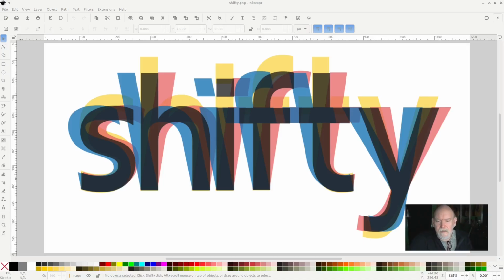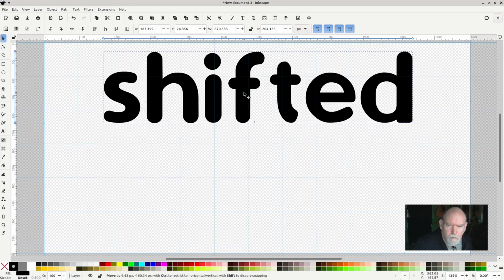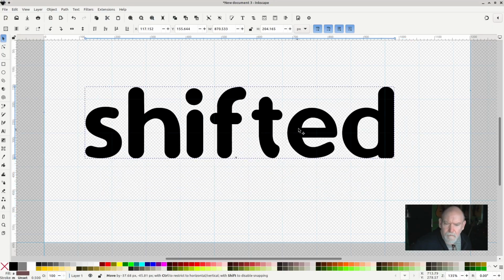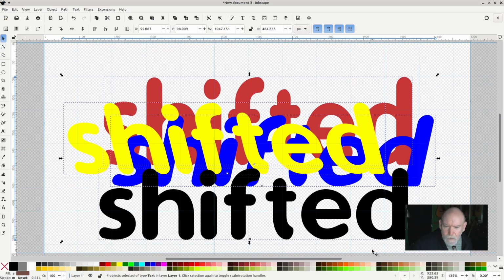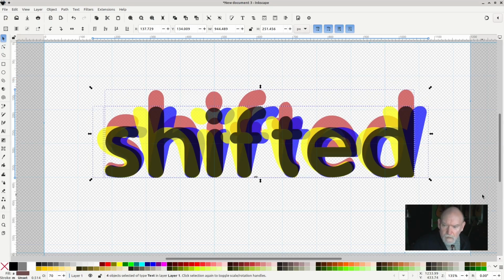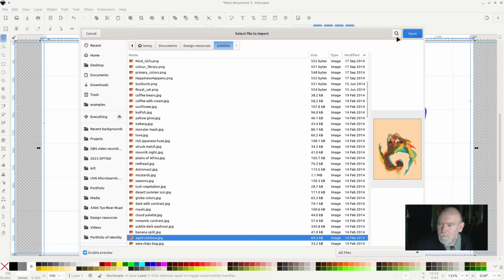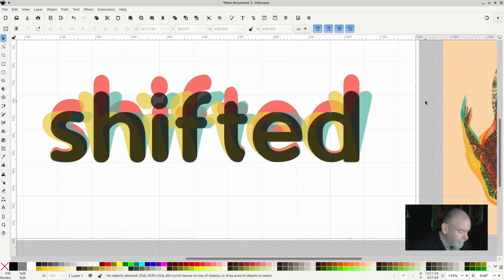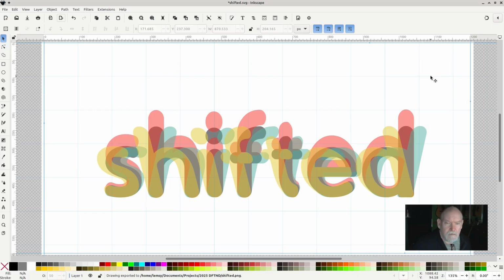Creating a CMYK shift effect in Inkscape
Hi, friends! This week I show you how to create a CMYK shift effect in Inkscape.